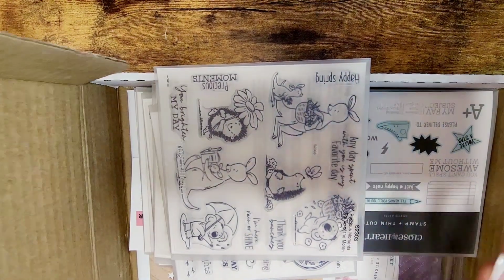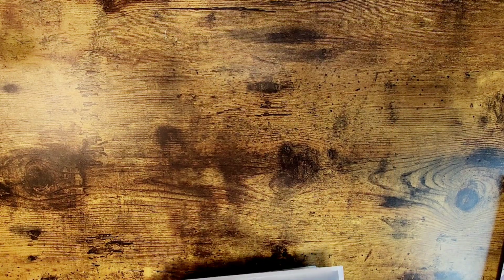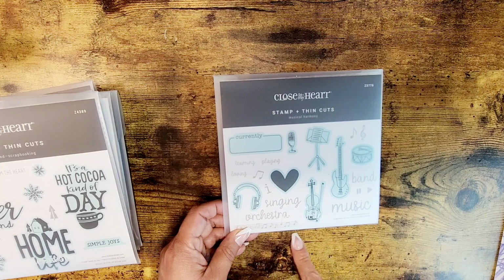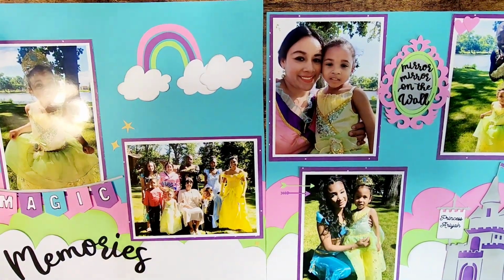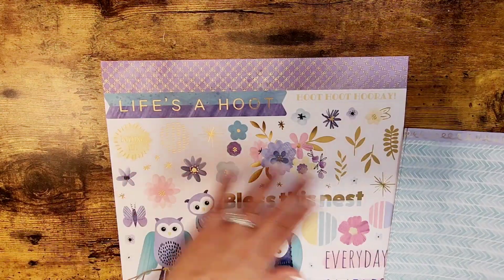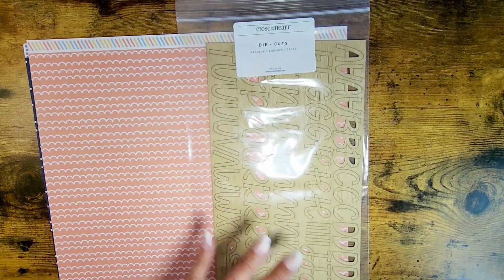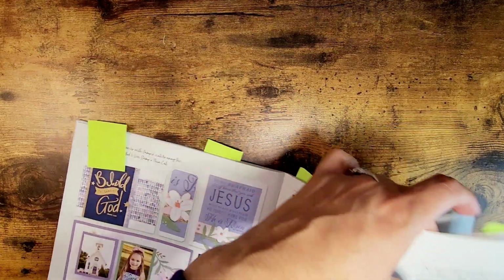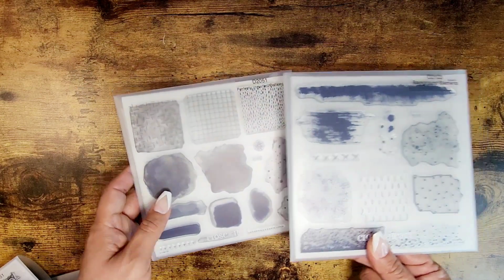CTMH Haul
I am sharing some of the items I got from the Stamptacular Sale (3/1/23- 3/31/23)!!!  Plus some Scrapbooking paper and stamps that are part of the sale.

If you're interested in buying and you don't have a current maker,  please consider checking out my site!